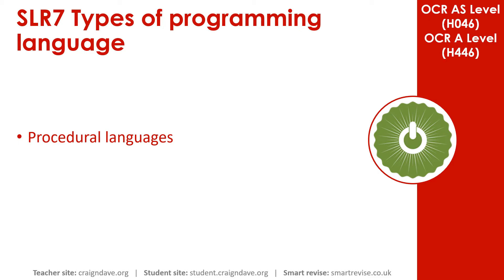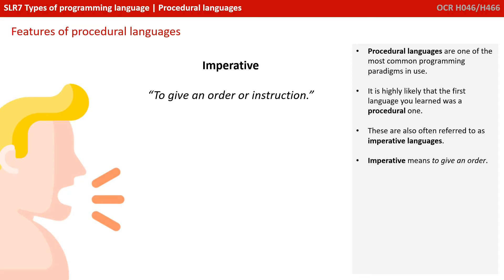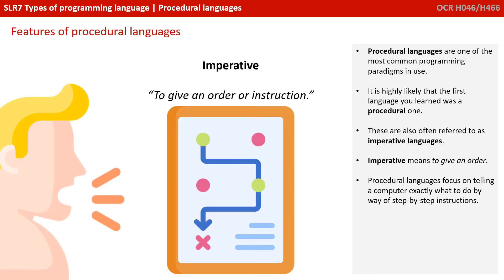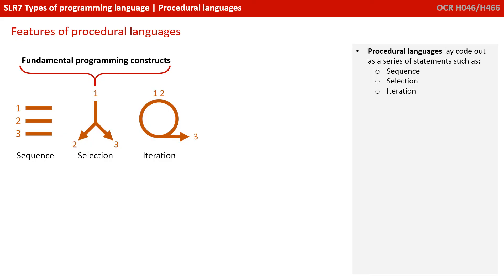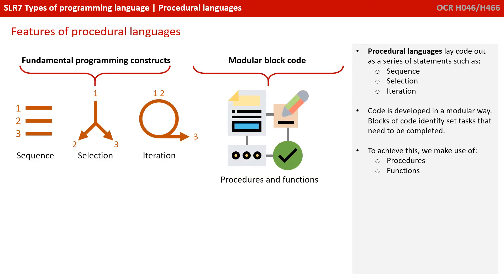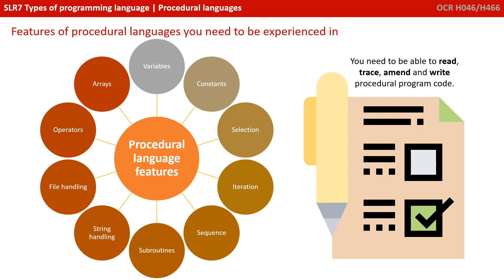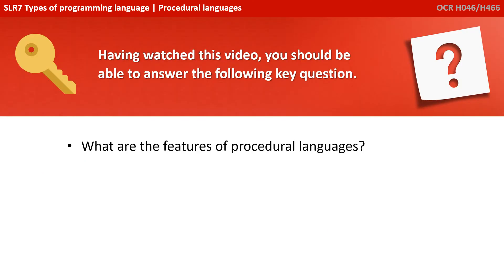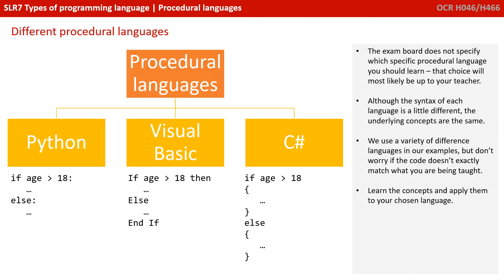33. OCR A Level (H046-H446) SLR7 - 1.2 Procedural languages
00:00 Intro
00:10 Procedural Languages: Features of Procedural Languages
00:41 Fundamental Programming Constructs
00:49 Modular Block Code
01:01 Features of Procedural Languages You Need to be Experienced in
01:17 Key Question
01:28 A Note About Different Procedural Languages
01:36 Different Procedural Languages
02:10 Outro